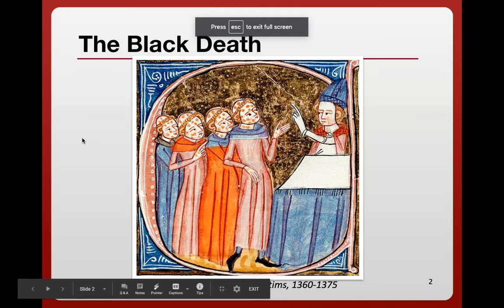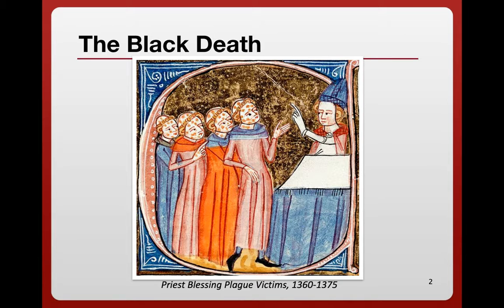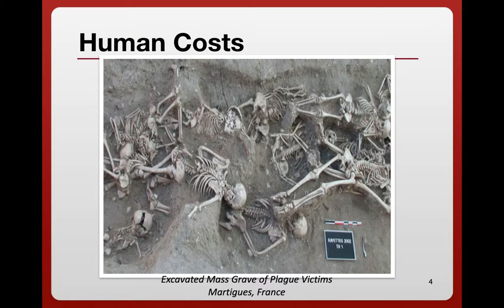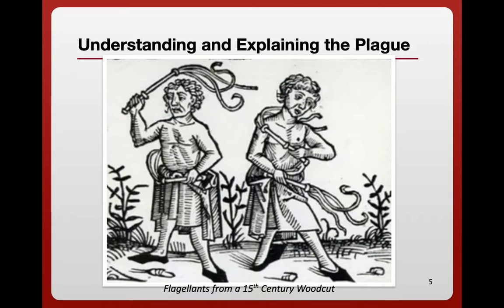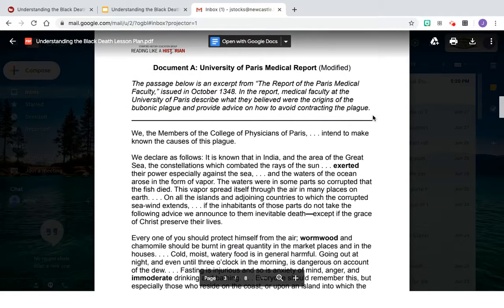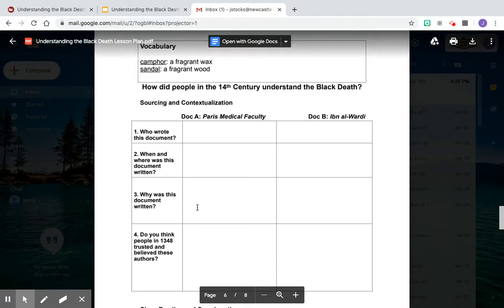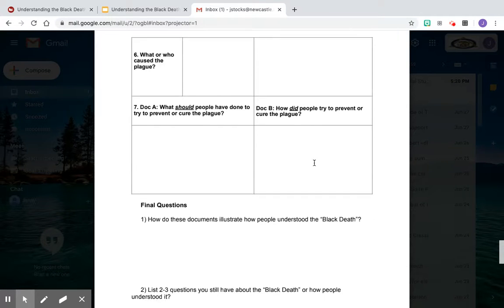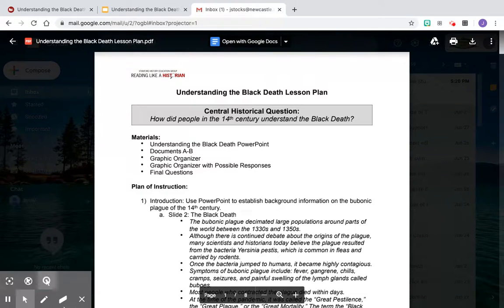Corroborating Evidence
This is a brief overview of Stanford History Education Group's lesson "Understanding the Black Death."  I created it for my students to view and work at home or school.